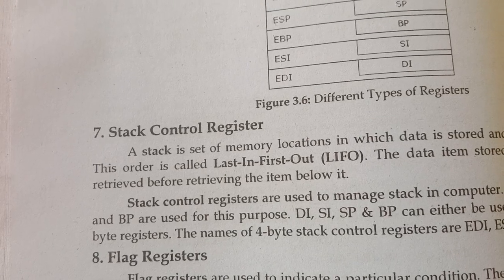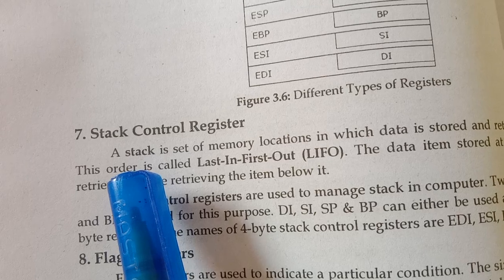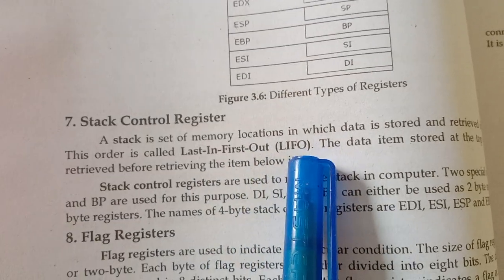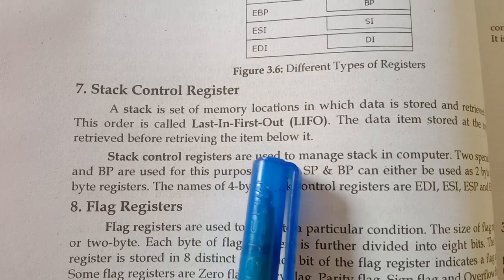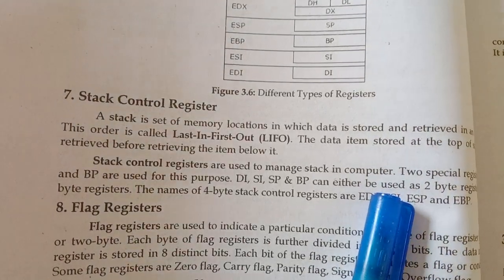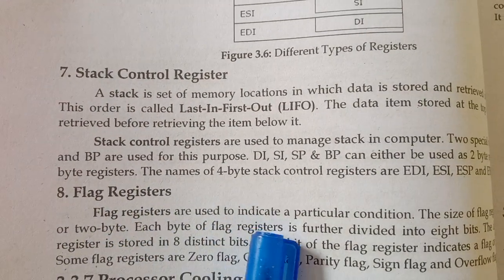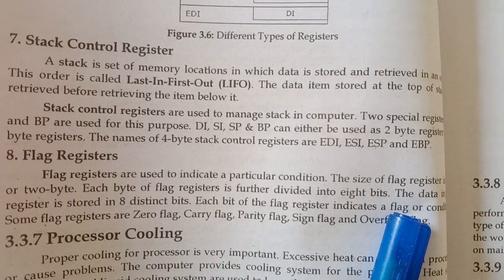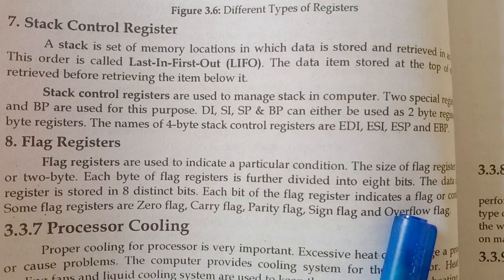Stack control register manage stack in the computer